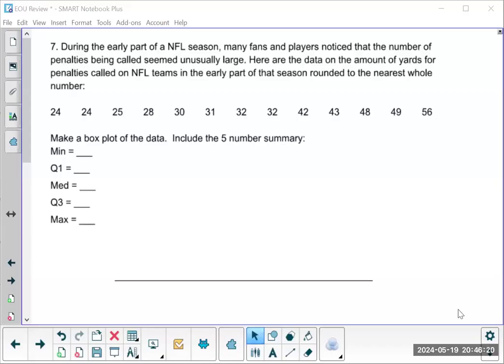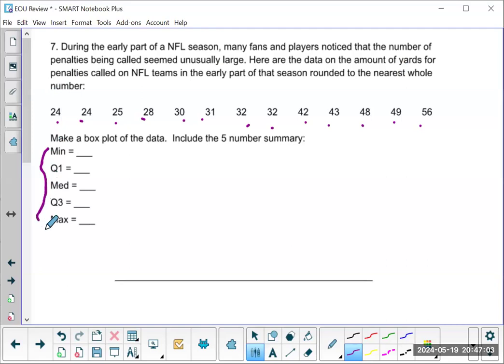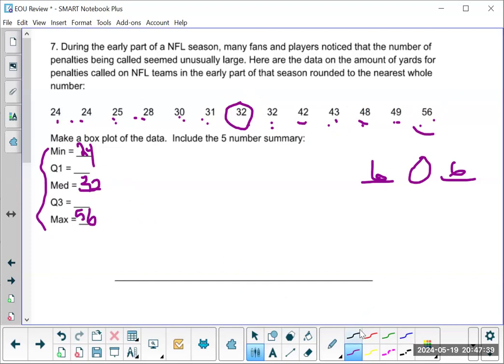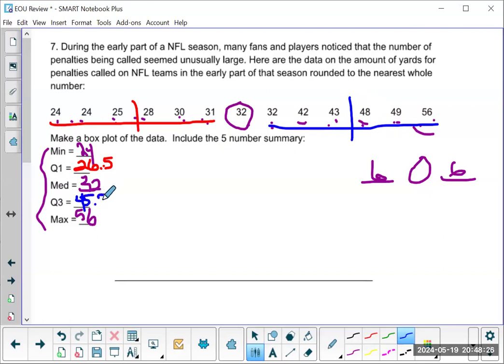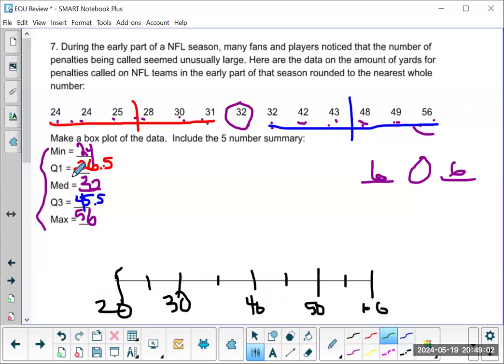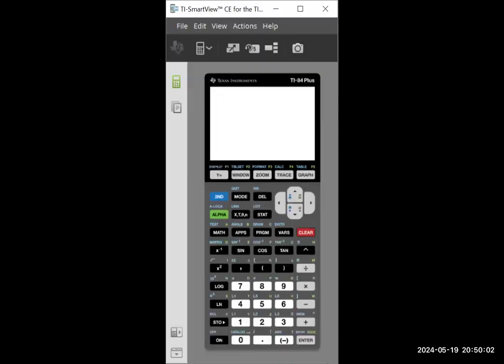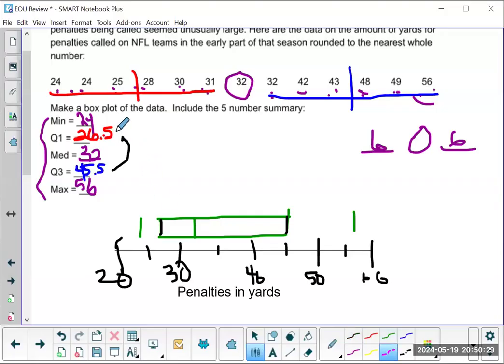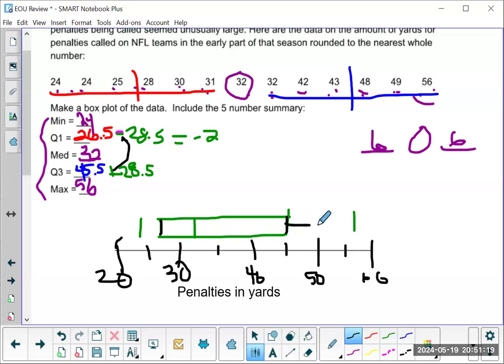Stat Quiz- Question 7